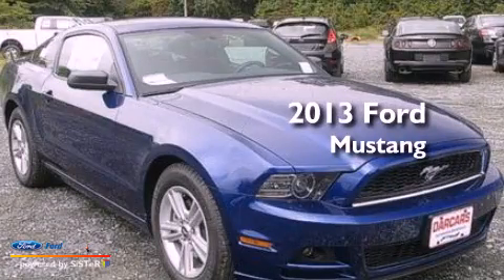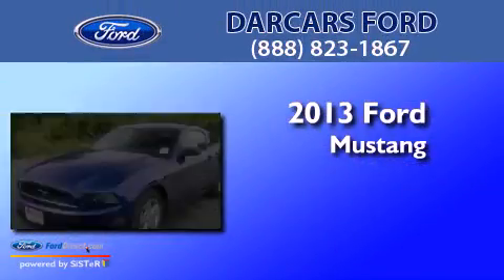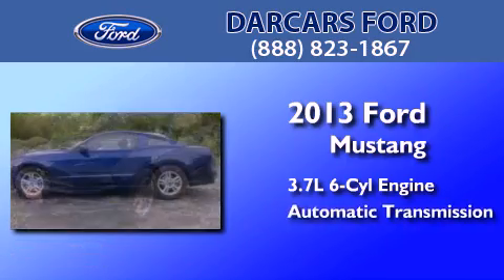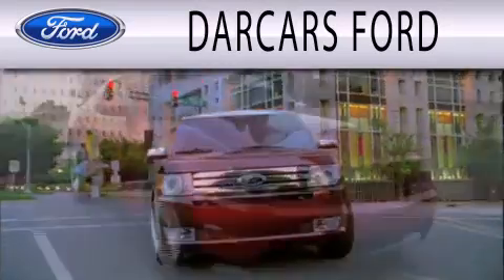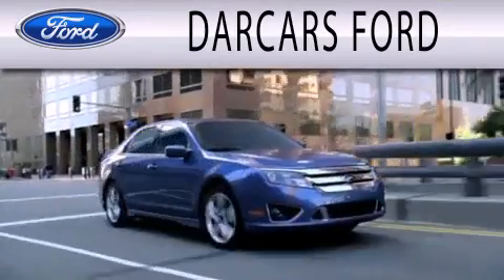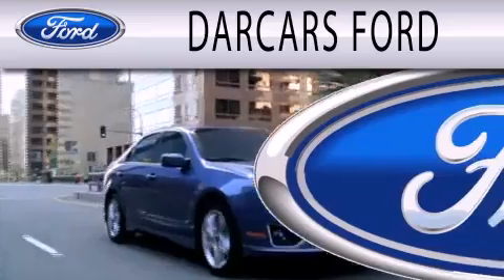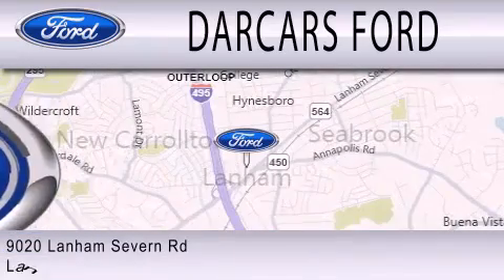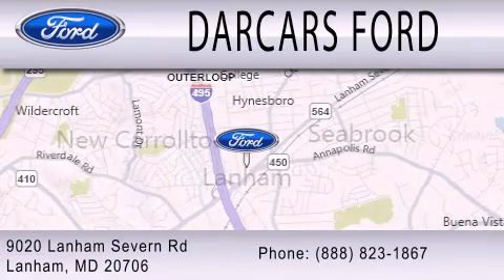2013 FORD MUSTANG Lanham MD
Year : 2013
 Make : FORD
 Model : MUSTANG
 Engine : 3.7L V6 24V MPFI DOHC
 Trans . : 6-SPEED AUTOMATIC
 Exterior : DEEP

 Interior : CHARCOAL BLACK
 Stock : 234544